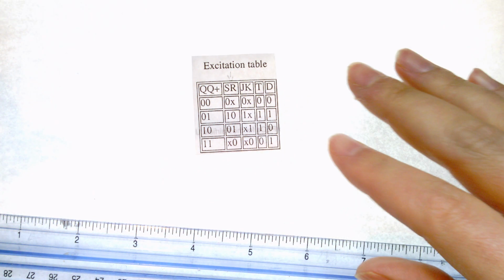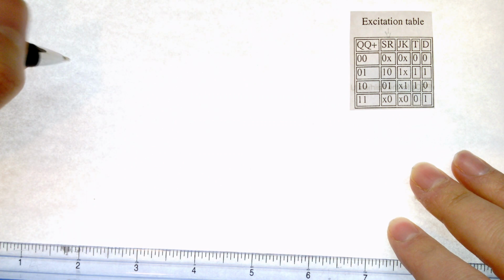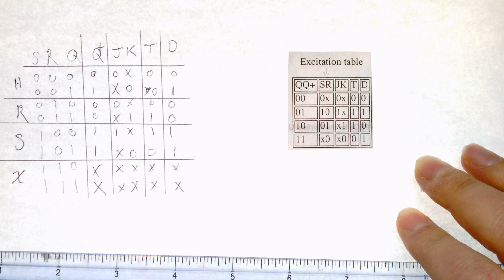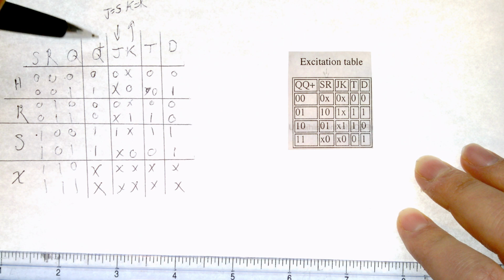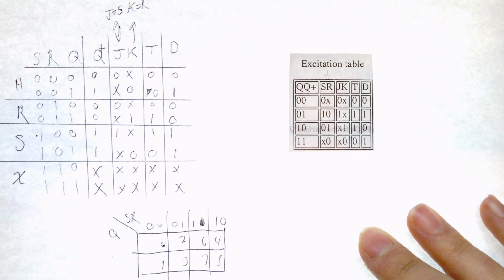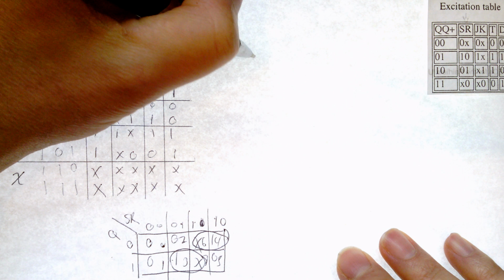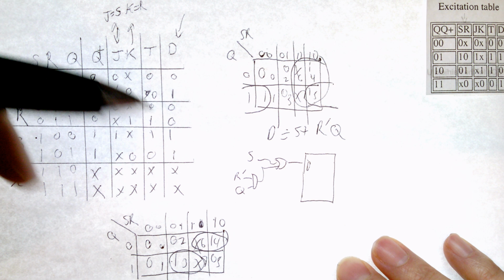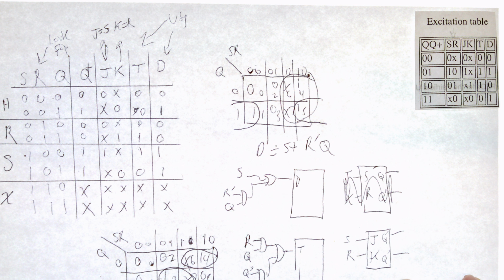IACTmake sr from JK, T or D FFs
You can make any FF from any FF;
1. Write TT for FF you want
2. Write specifications for inputs of FF you have
3. Implement the CKT from the specs
Use: k maps, Excitation tables and truth tables.